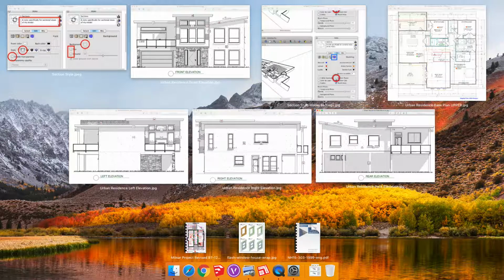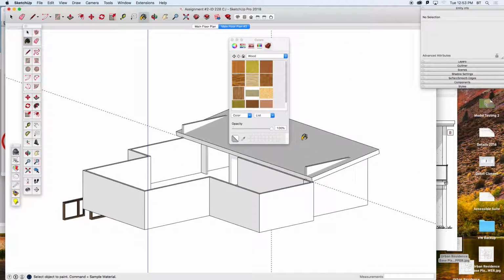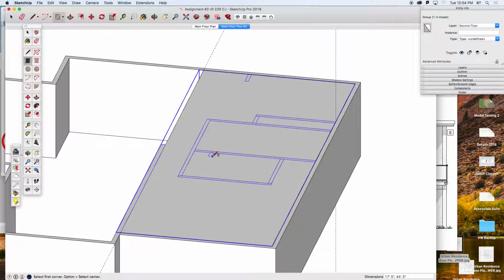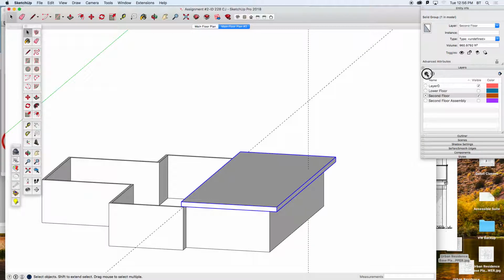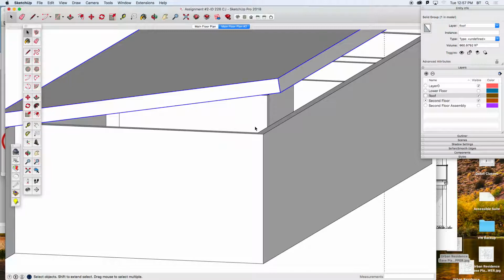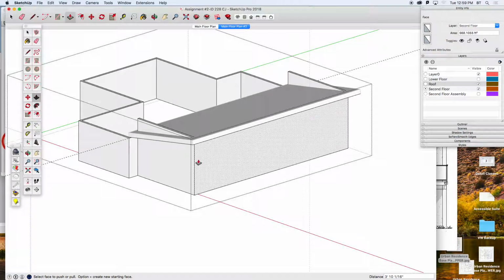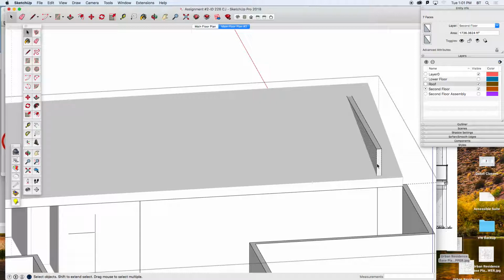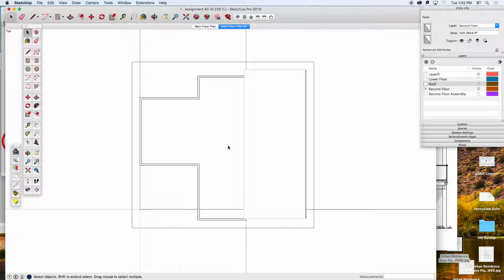Creating Sloped Roofs with Intersecting Faces in SketchUp